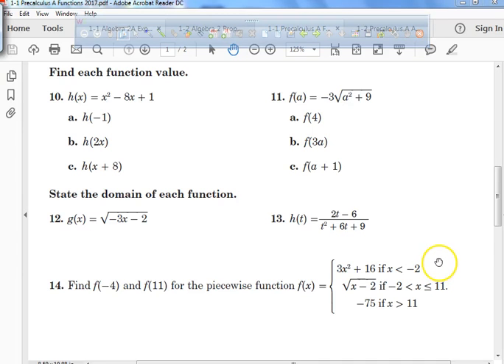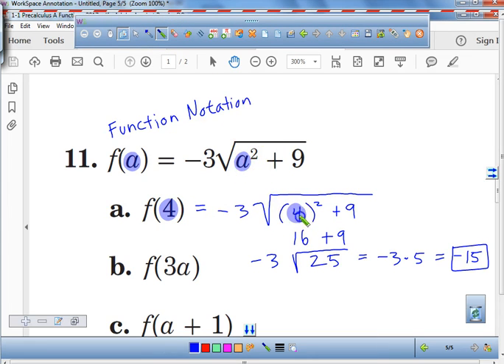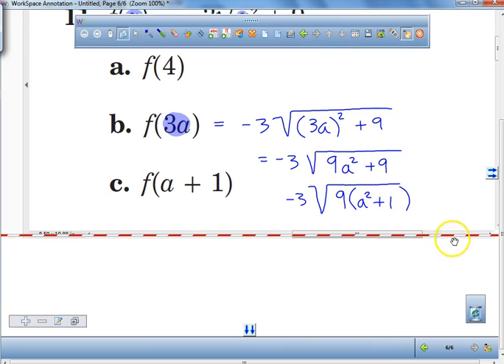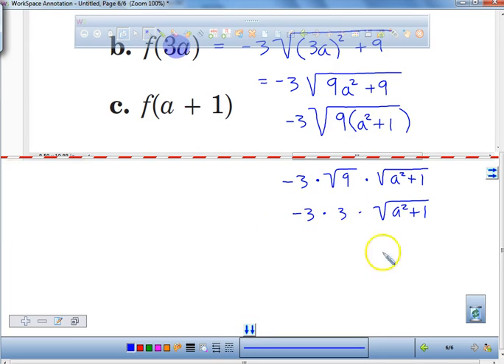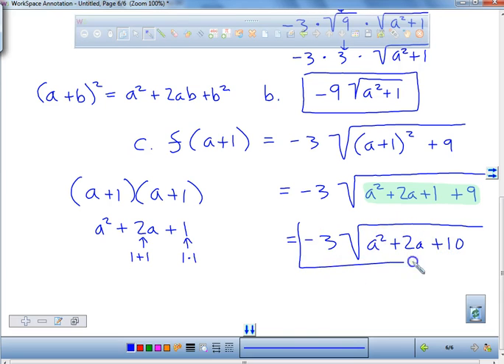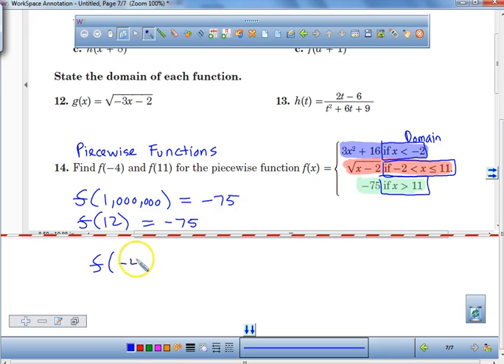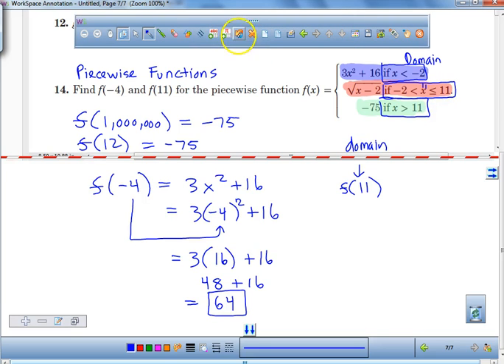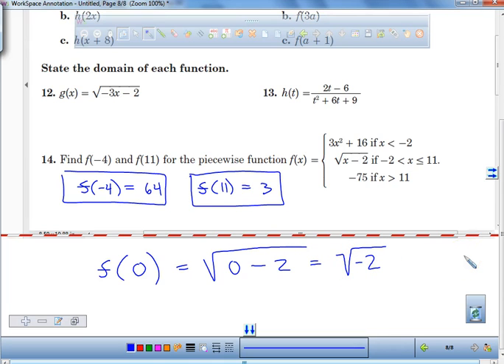1 1 Precalculus A Functions 2017 Part C